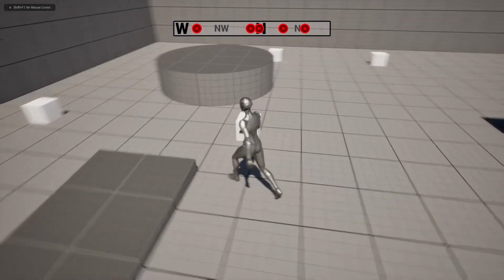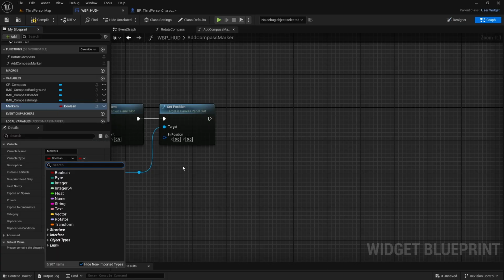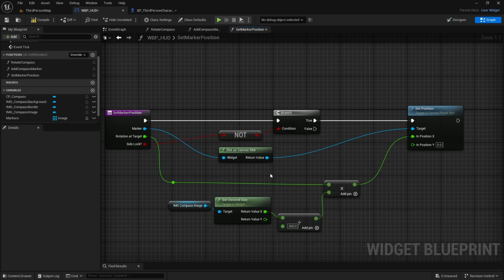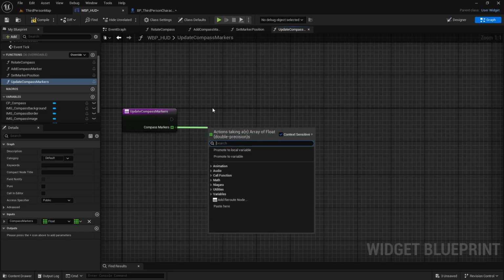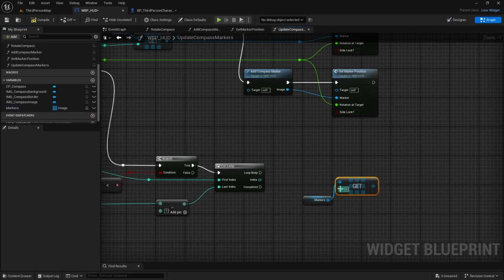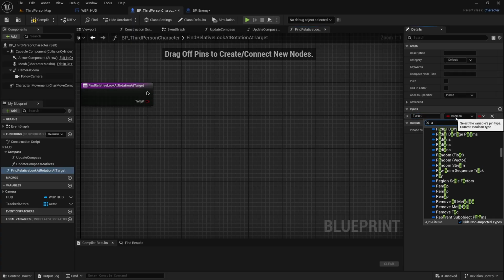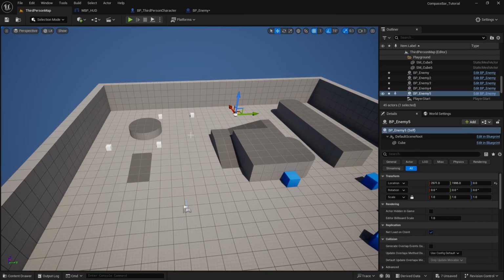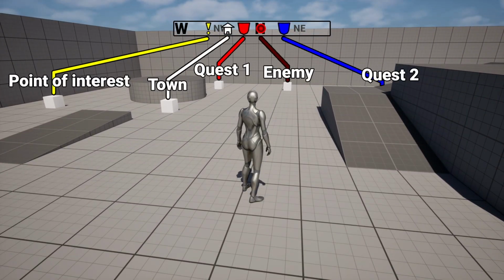Show Enemy on Compass Bar | Unreal Engine 5 Tutorial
How to add and show an enemy icon on the compass bar for your game in Unreal Engine 5?
In this video, I will show you how to do it.

(you should still create your own and customize it for the type of game you are making)

00:00 - Create Enemy Icon
00:38 - Add Compass Marker
03:00 - Set Marker Position
06:33 - Update Compass Markers (HUD function)
09:58 - Update Compass Markers (Character function)
13:44 - Test 1
13:58 - Show the Marker of the closest enemies in front
15:48 - Final Test

If you found this video helpful and you want to support me, whislist my game:
(not looking great for now, but it will get improved ;) )

All kinds of support are very appreciated ❤.